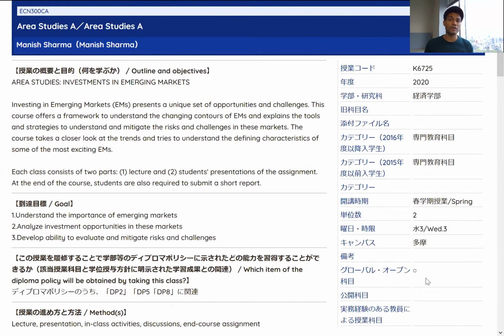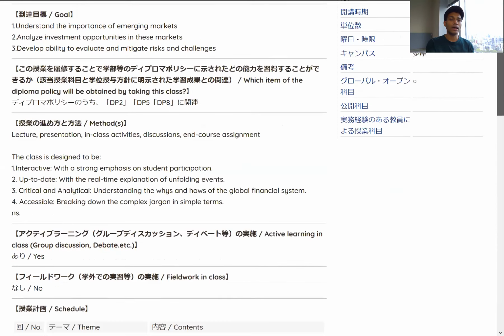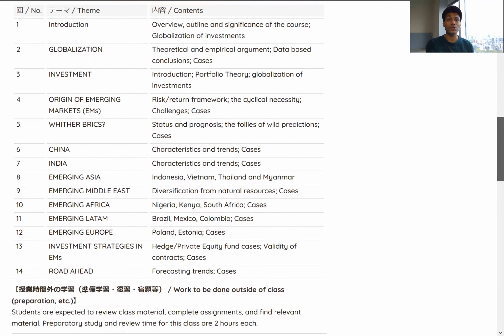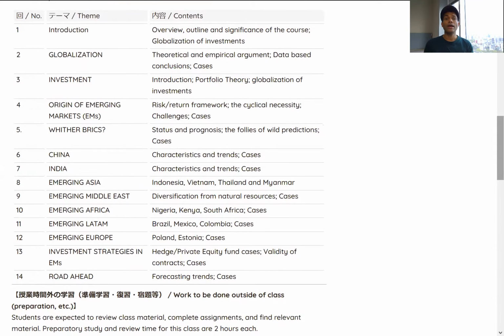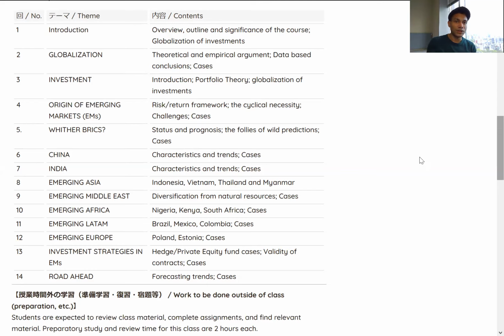Investments in Emerging Markets: Course Introduction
By Prof. Sharma